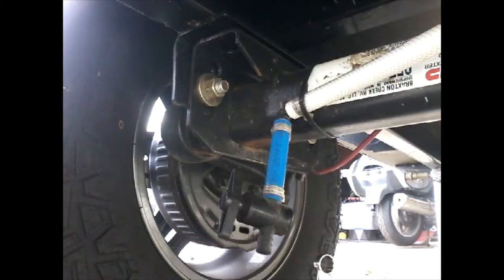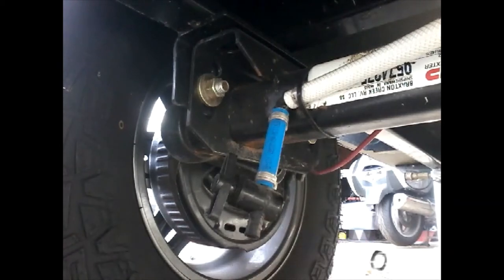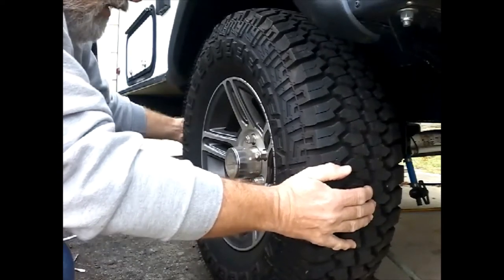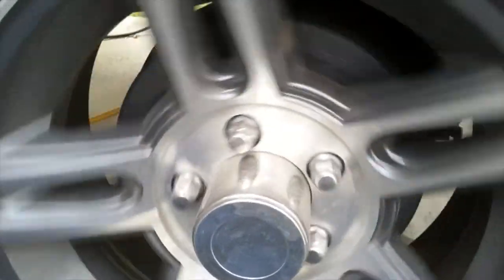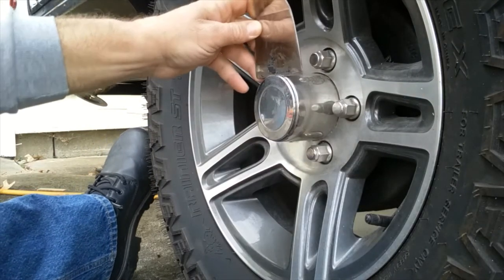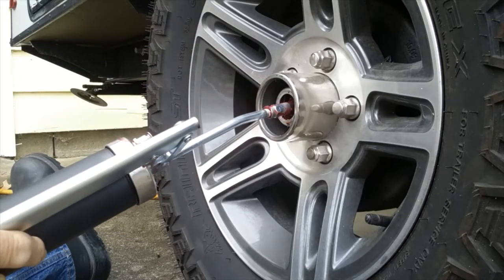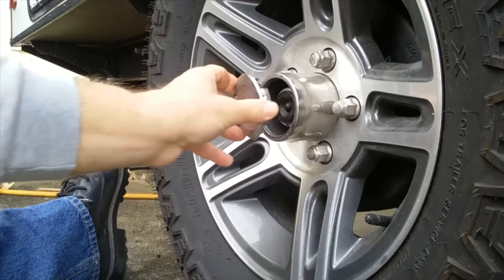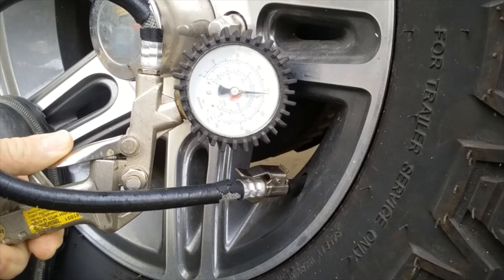Camper, Trailer wheel bearing Inspection/greasing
This is what I do every 2000 miles to inspect my camper wheels, axel and bearings.
This is formally the Traveling Teardrop channel.

sm-280